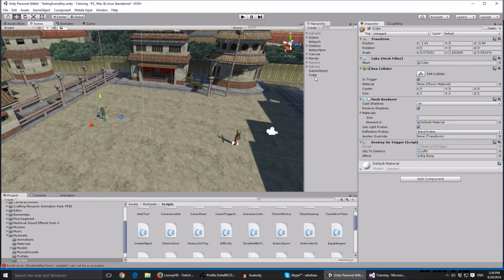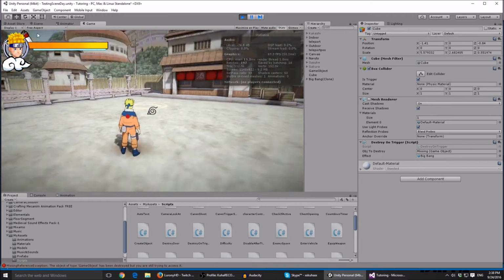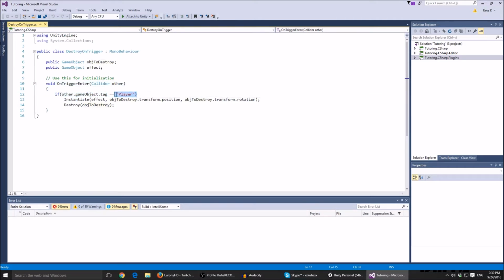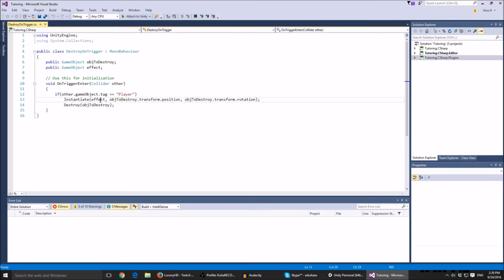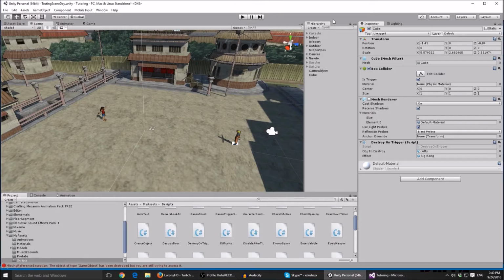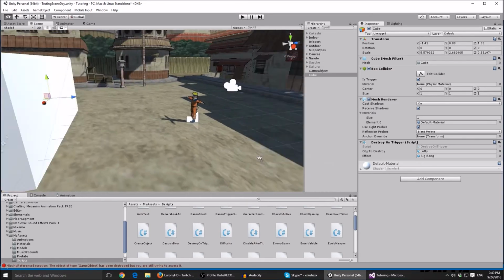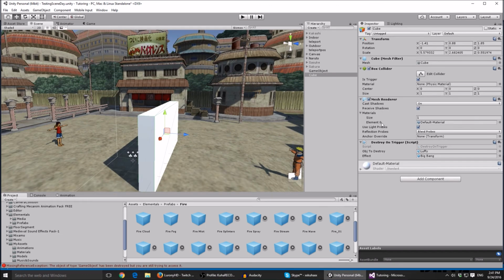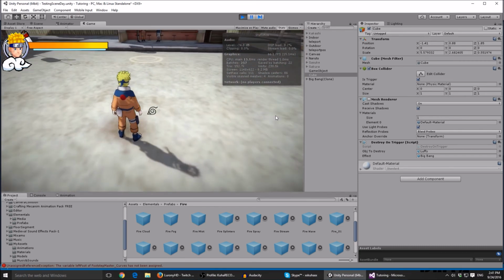How to Destroy Objects on Trigger in Unity 5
Unity Tags:
unity3d animation,
unity 3d character creation,
unity3d rpg,
unity 3d,
unity 3d adventure game tutorial,
unity 3d audio,
unity 3d beginner tutorial,
unity 3d camera controls,
unity 3d complete tutorial,
unity3d how to make a fps,
unity3d inventory,
unity3d infinite runner,
unity3d javascript,
unity3d java,
unity3d javascript tutorial,
unity3d jrpg,
unity3d horror kit,
unity 3d low poly,
unity 3d red alliance,
unity 3d survival,
unity 3d shooting game tutorial,
unity 3d simple first person,
unity 3d strategy game tutorial